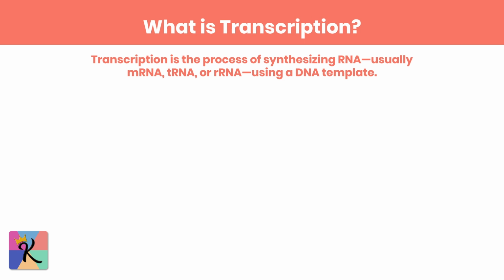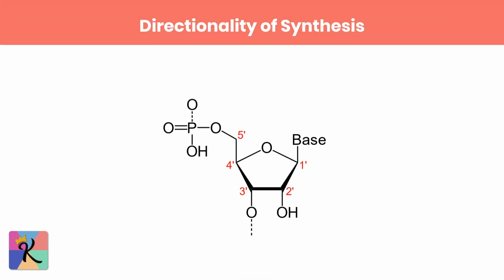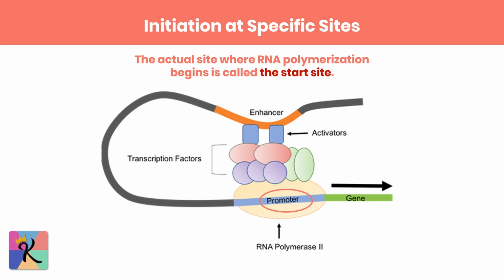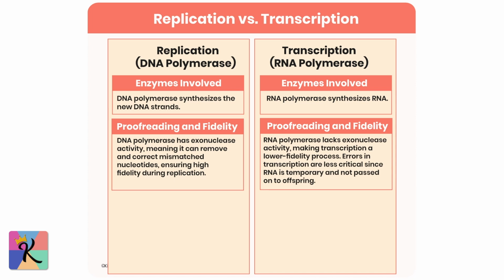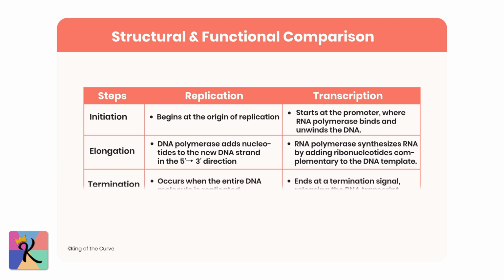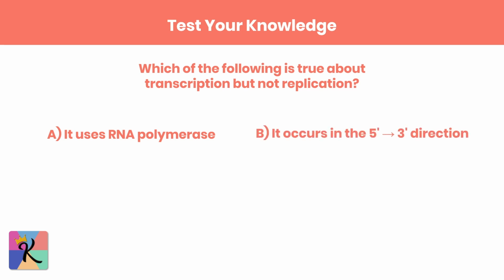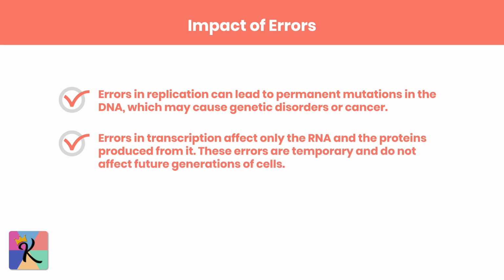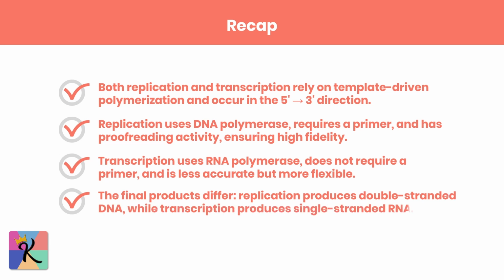Replication vs. Transcription – A Deep Dive